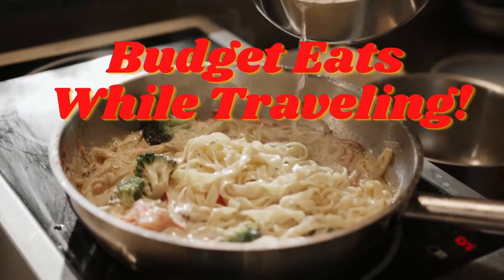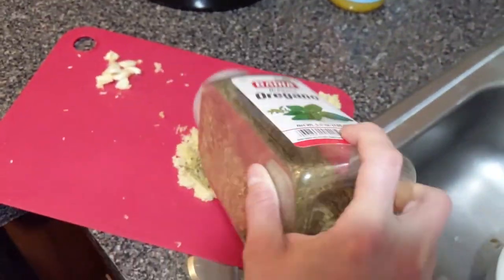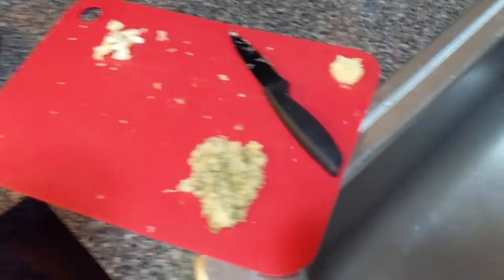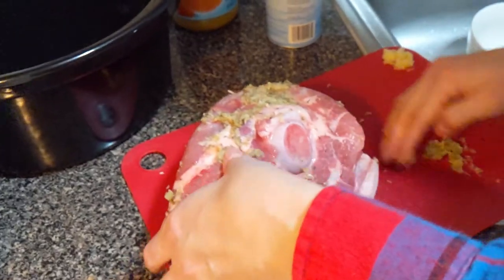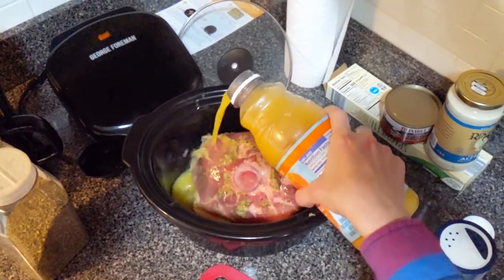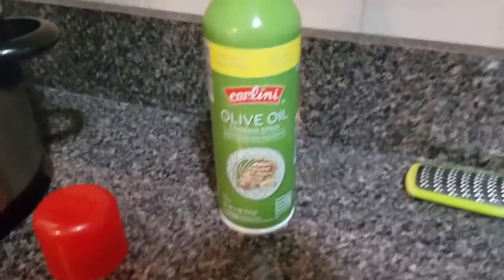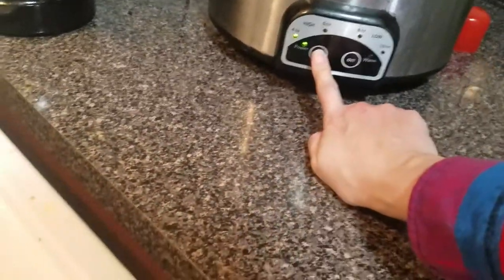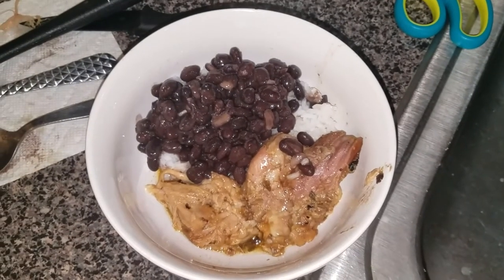Cuban Lechon Asado in the Crockpot/ My Grandmother's Recipe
This recipe is near and dear to my heart. Everyone in my family loves it. It has been a staple at many family gatherings including Thanksgiving and Christmas! Here is the recipe. It is best to start the night two nights before you plan to eat it.

Need:
Pork of any kind
5 to 7 cloves of Garlic
a tablespoon of oregano
Salt and pepper to taste
a cup to two cups of orange juice

Directions
Mash up the garlic until juicy. When juicy mix in the oregano until it looks like a paste. Put the paste on the pork and put it in the crockpot to marinate. Pour the orange juice over the pork. Turn pork regularly, every few hours to evenly marinate.

When ready to cook put in crockpot base and cook on high for  4 hours or low 8 hours depending on when you want to eat. Serve with rice and beans and there you go!